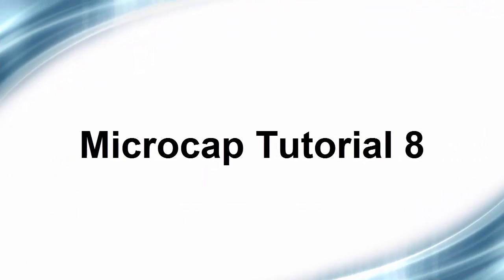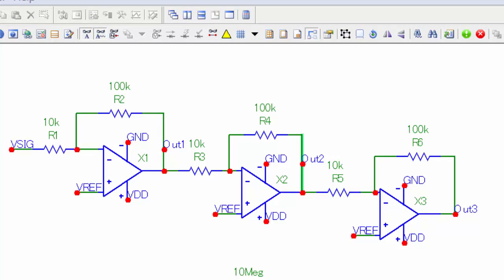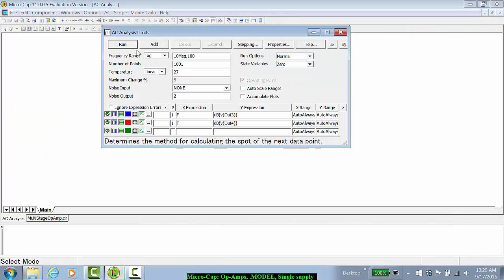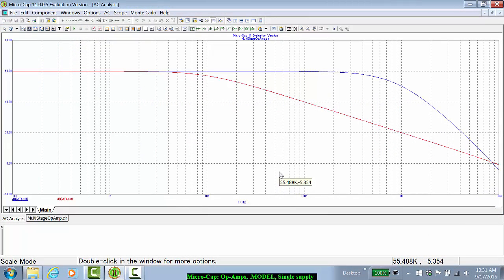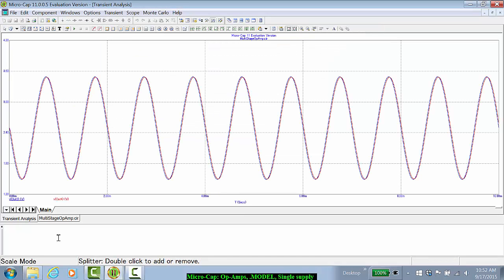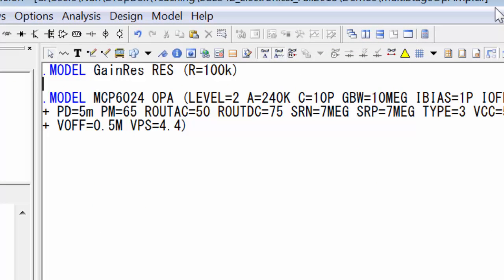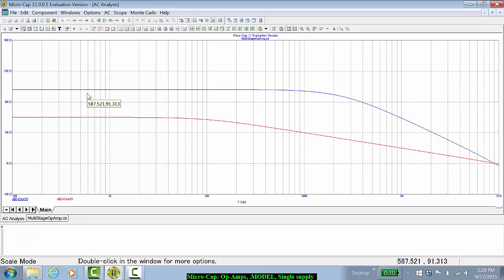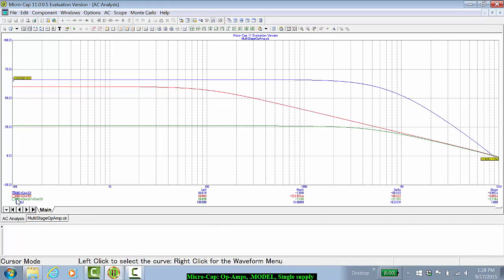Tutorial08: Simulating Multiple OpAmps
This Micro-Cap tutorial demonstrates the use of the Level 2 op-amp model, using .MODEL for passive devices, plotting voltage gain with respect to other nodes in the circuit, and improving amplifier frequency bandwidth by using multiple lower voltage gain op-amp circuits.